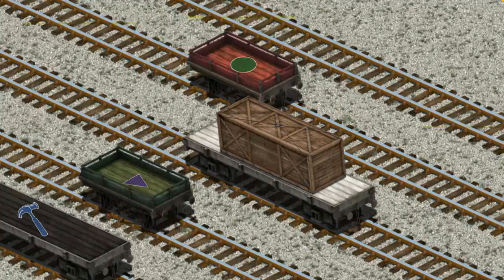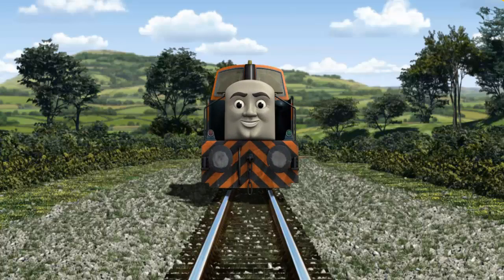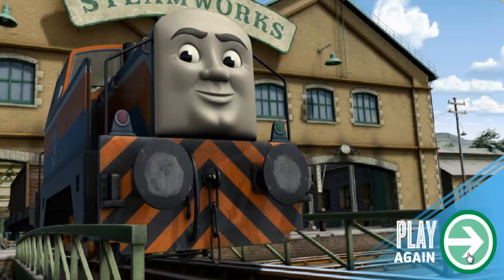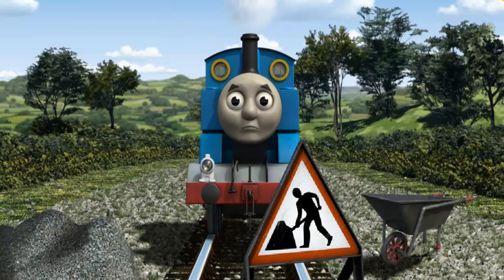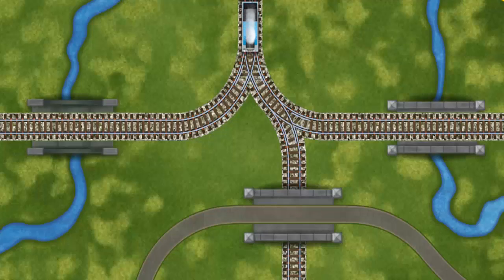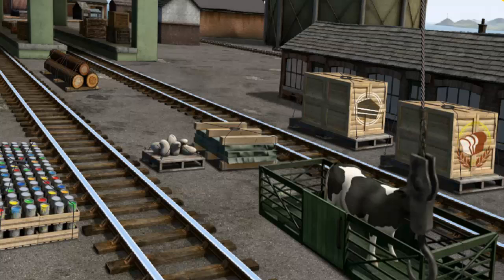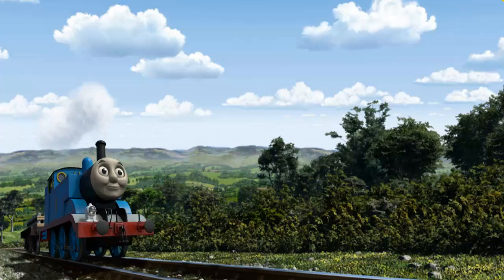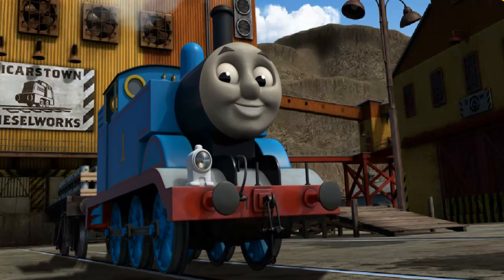Play Kids Game - Thomas and Friends - Fun Educational Learning Game For Kids #4